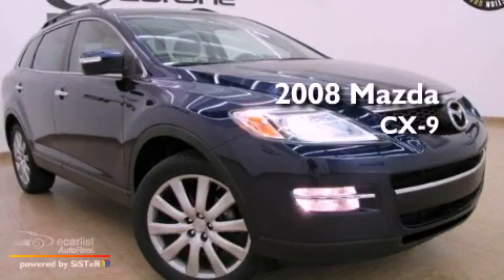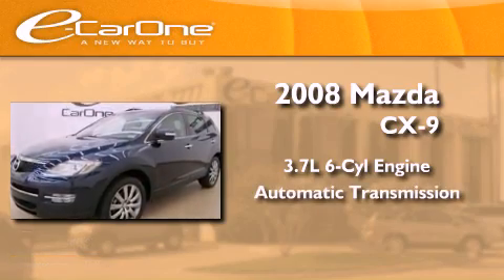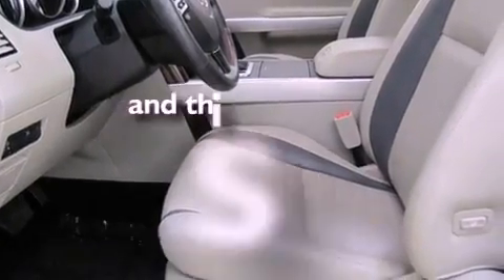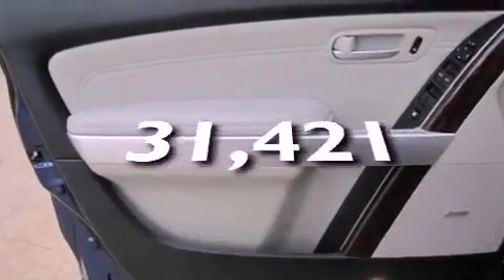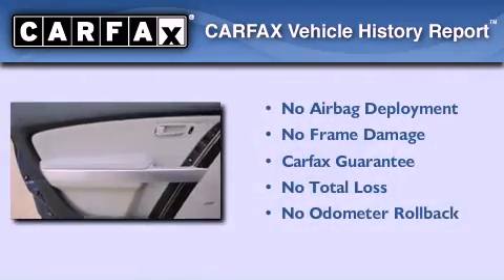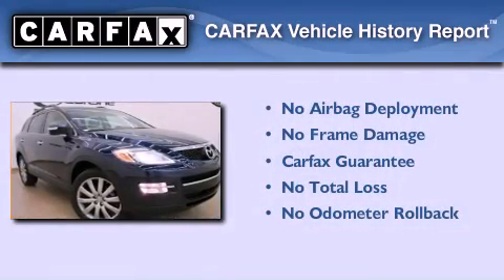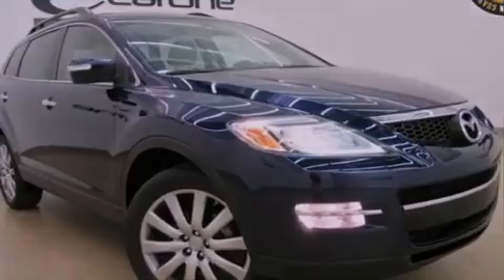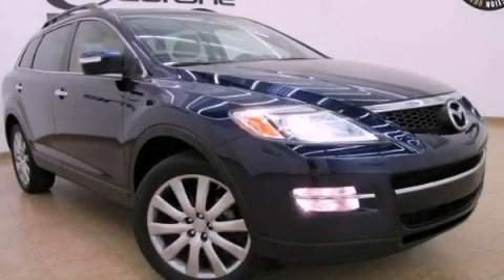2008 Mazda CX-9 Carrollton TX 75006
Year : 2008
 Make : Mazda
 Model : CX-9
 Engine : 3.7L DOHC 24-valve V6 engine
 Trans . : Automatic
 Exterior : Blue
 Miles : 31,421
 Interior : Tan
 Stock : 12046B

 1875 N. Interstate 35E

 Preowned 2008 Mazda CX-9 Carrollton TX